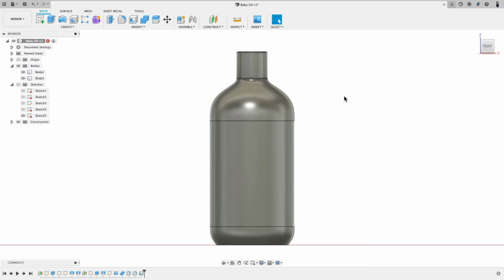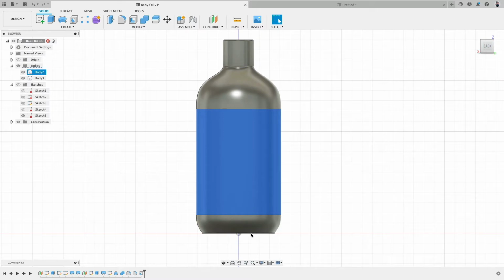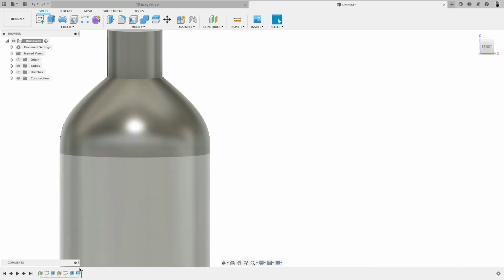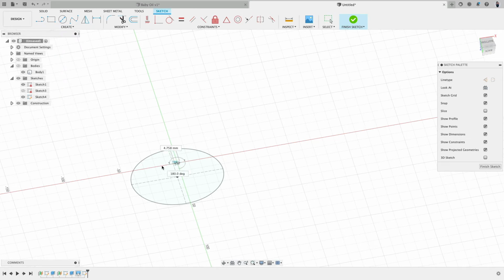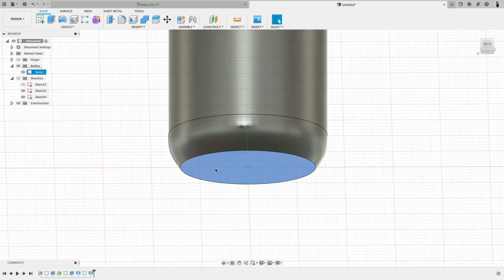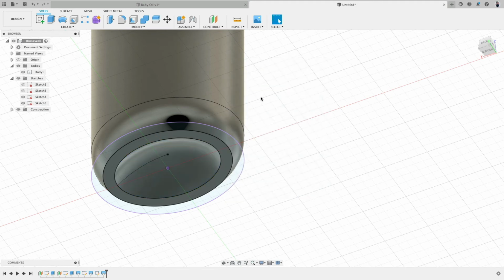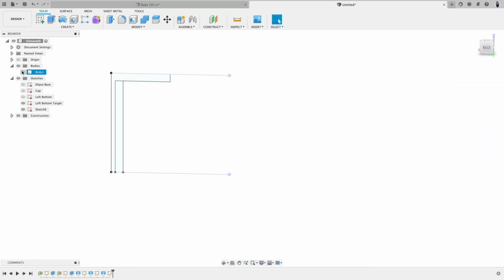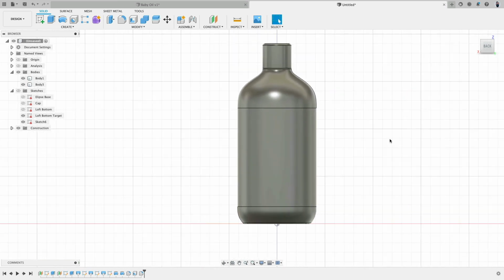Baby Oil Bottle